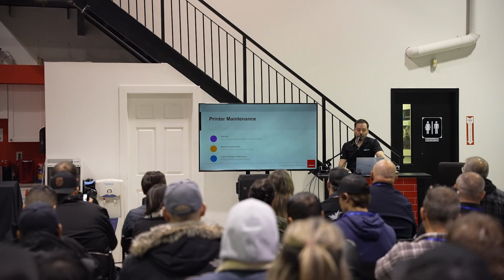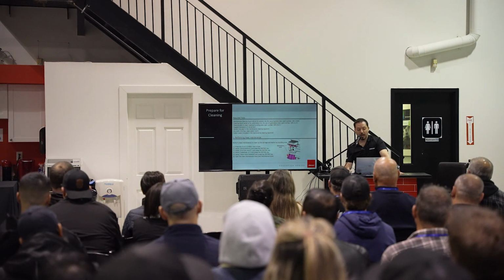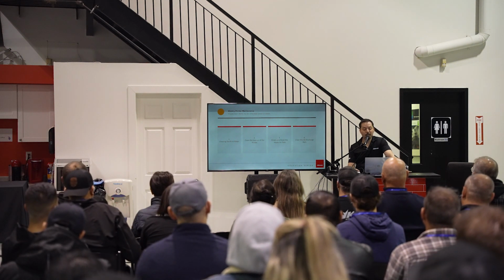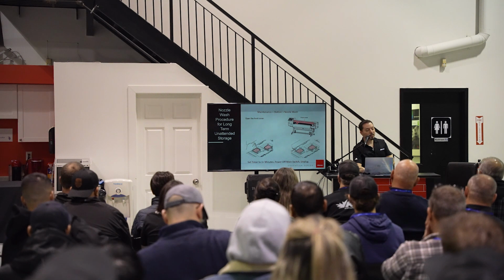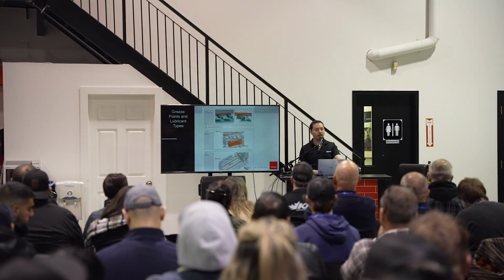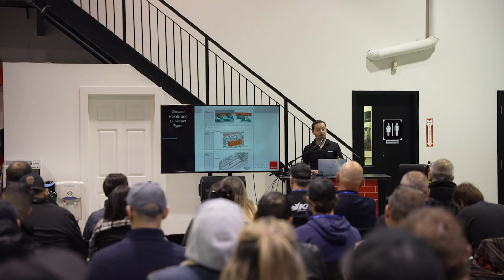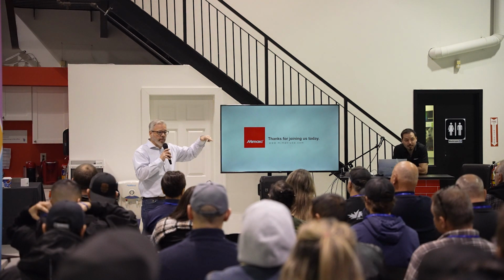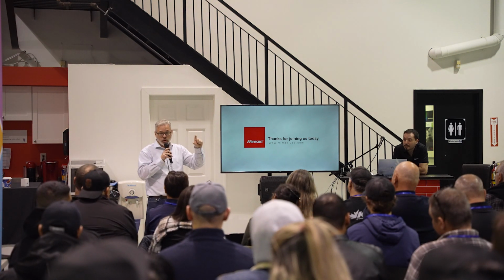Mimaki TxF DTF Printer SECRETS Revealed! How to Keep It Running Smoothly (DTF Boot Camp Seminar)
Thinking about investing in the Mimaki TxF DTF Printer or already own one? 🚀 In this must-watch seminar, we dive deep into everything you need to know about this cutting-edge DTF printer! David Paulo from Mimaki joins us to break down how to get started, optimize performance, and keep your printer running flawlessly for the long haul.

🛠️ What You’ll Learn in This Video:
✅ Key features of the Mimaki TxF DTF Printer
✅ Pro tips for preventative maintenance & troubleshooting
✅ How to avoid costly downtime and common printing issues
✅ Insider tricks to maximize print quality & efficiency

Whether you’re new to DTF printing or looking to fine-tune your workflow, this session is packed with game-changing insights! Don’t miss out—watch now and level up your DTF printing skills!

This seminar is part of the RB Digital + Mimaki DTF Boot Camp, where we provided hands-on training and expert insights into Mimaki’s cutting-edge DTF technology. Attendees got an in-depth look at real-world printing applications, troubleshooting techniques, and maintenance best practices to keep their printers running at peak performance.